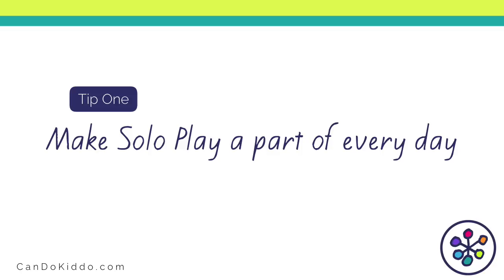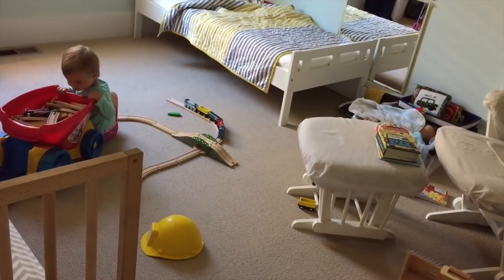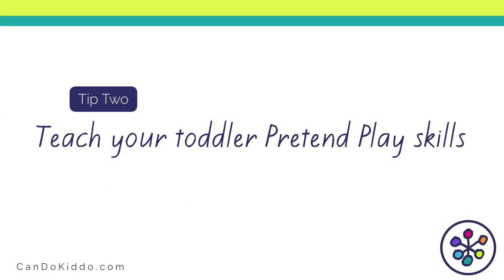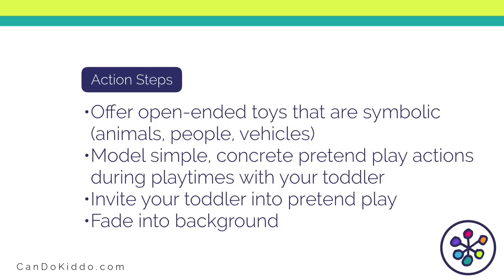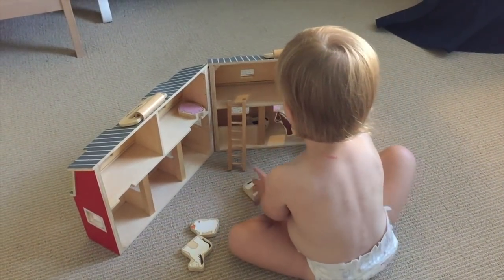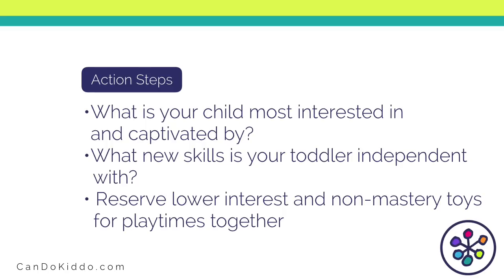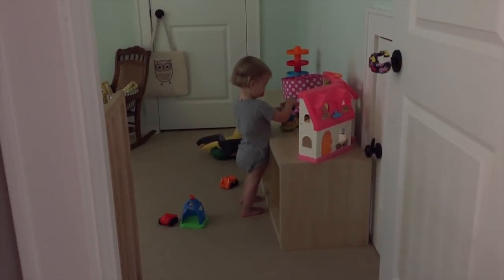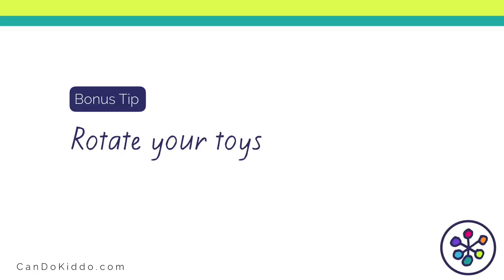3 Powerful Ways To Increase Independent Toddler Play